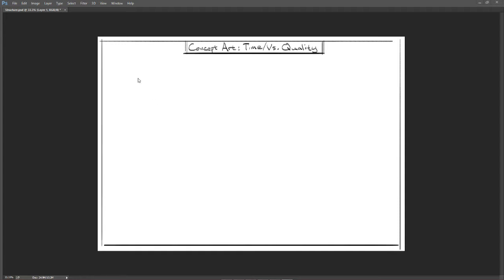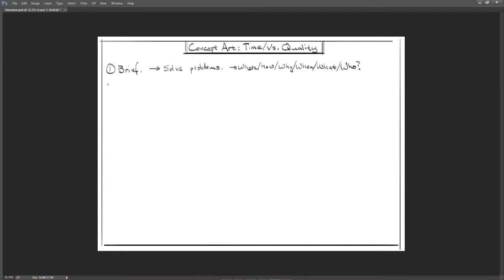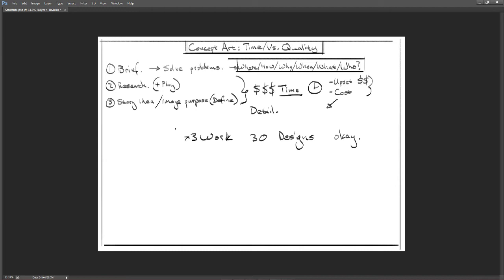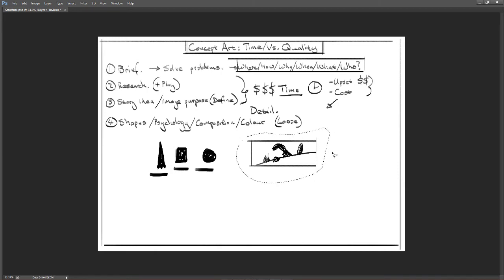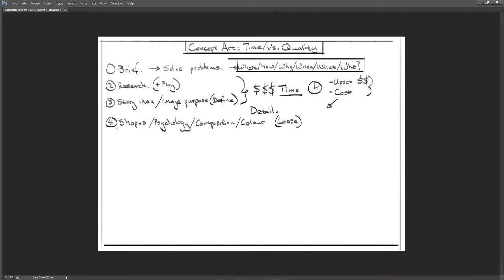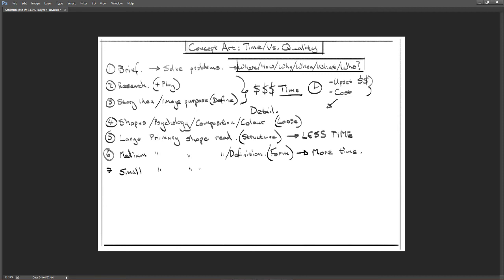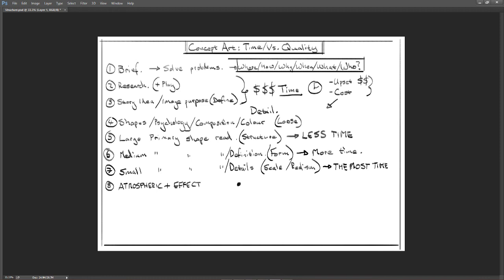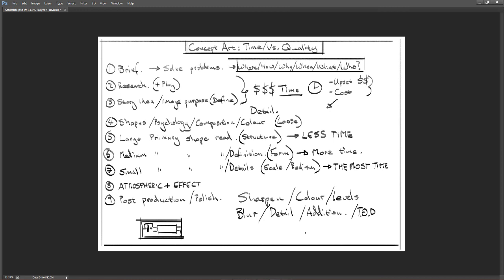Concept Art: Theory Part 01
A series of video discussing concept art and design theory.

PART 1: Time Vs Quality